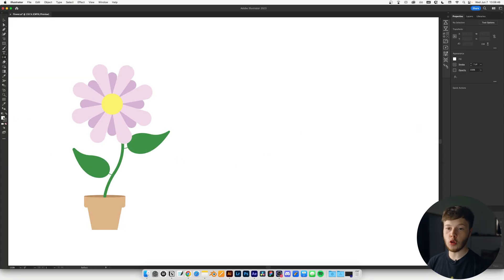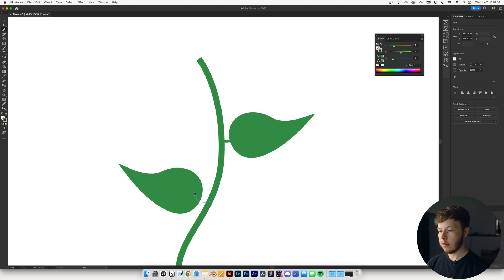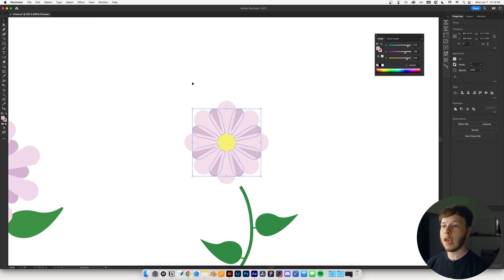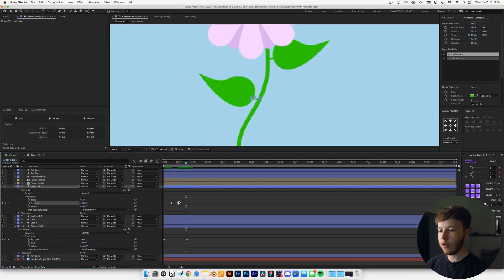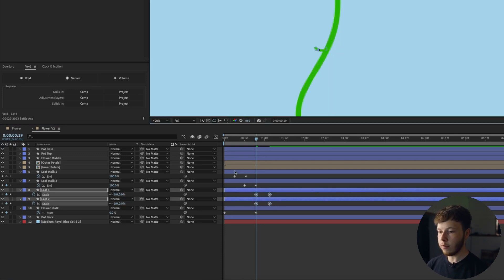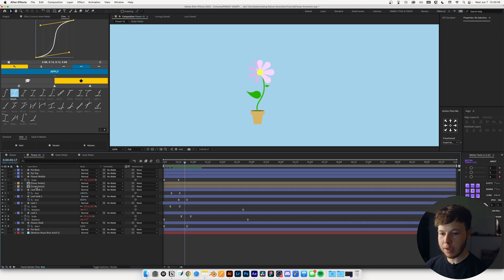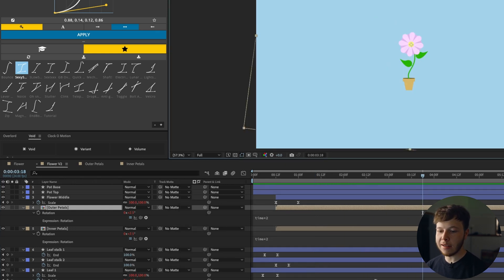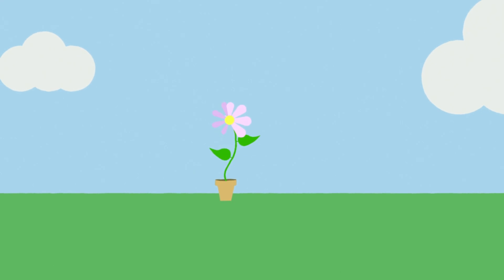Animate Any Illustration in After Effects (Tutorial)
Since Illustrator is a big part of my workflow, I wanted to make a video where I showcase the whole process. In this video I start out by making a simple nature illustration in Illustrator and then animate it in After Effects.

Resources mentioned!

Feel free to skip around:
00:00 - Intro
00:11 - Making The Illustration
07:16 - Preparing our comp
07:44 - Animating the illustration
10:22 - USE EXPRESSIONS
11:32 - MORE EXPRESSIONS
16:28 - Never forget sauce
17:27 - So many expressions its starting to feel like an artistic movement
18:13 - Expression Wiz
18:37 - THE BOY DONT STOP
19:04 - SOMEBODY STOP HIM
19:31 - Final result

The equipment:
Sony a7iii
Tamron 28-75
Cinebloom 10%
Deity V-MIC D3
Tascam DR-10L